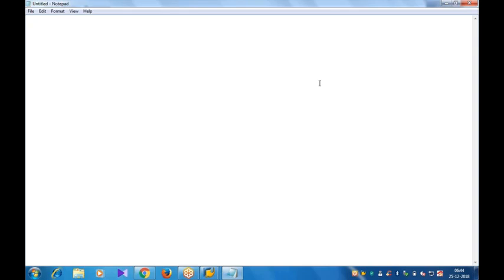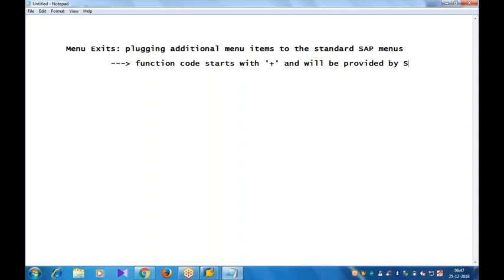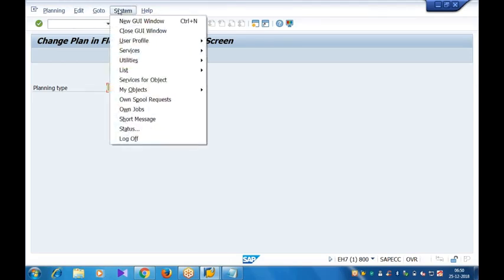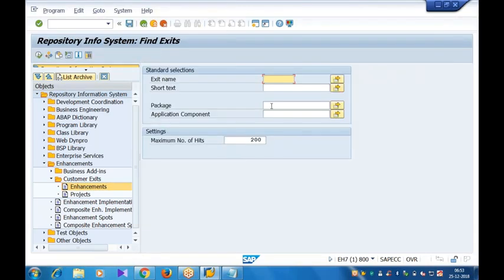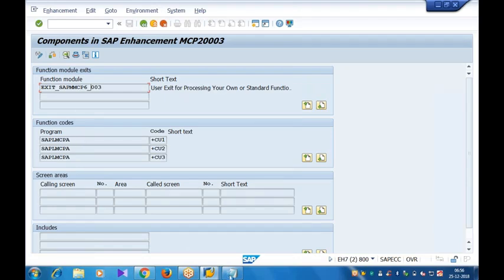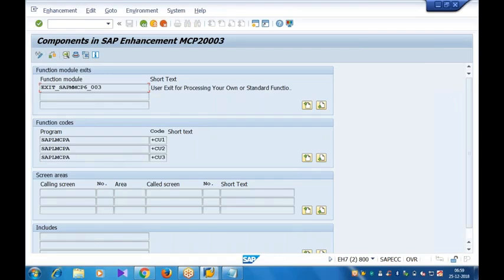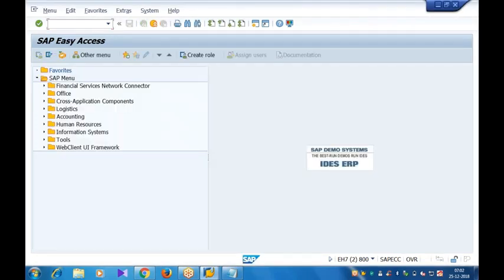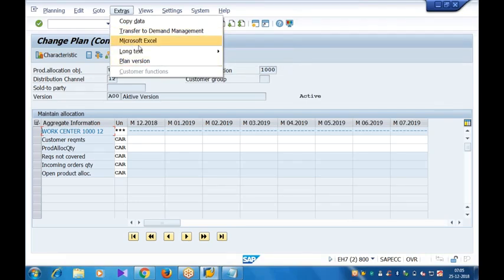Cross Apps Part -Menu Exit 1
In this video, we will be discussing SAP ABAP functional exits and how they can be used to enhance the standard SAP functionality to meet specific business requirements. We will cover the basics of functional exits, how they are implemented and the different types of functional exits available in SAP ABAP. Additionally, we will go through real-life examples to help you understand the practical applications of functional exits. This video is intended for SAP ABAP developers, consultants, and anyone looking to learn about SAP ABAP functional exit 🔥Check the website for more amazing content